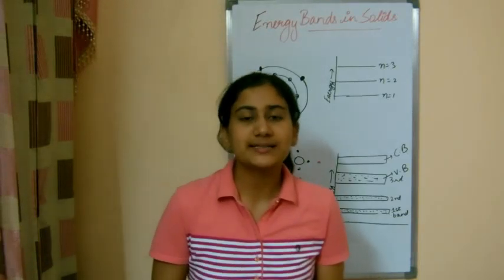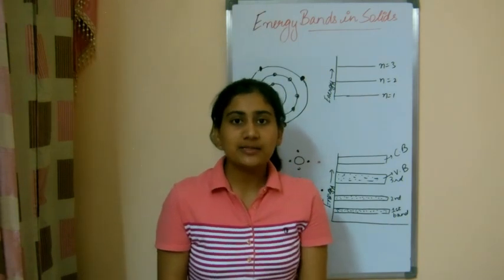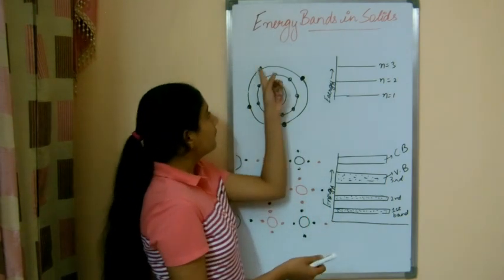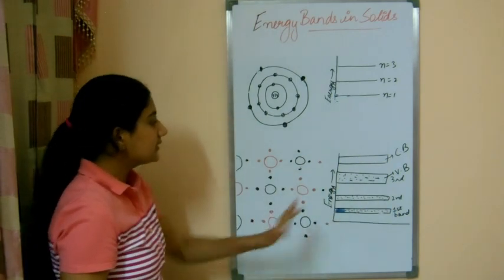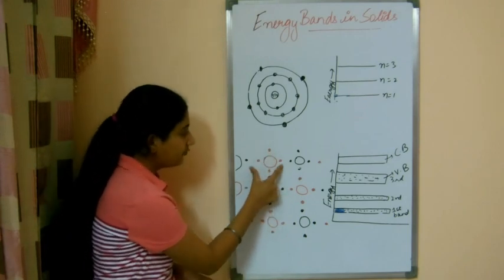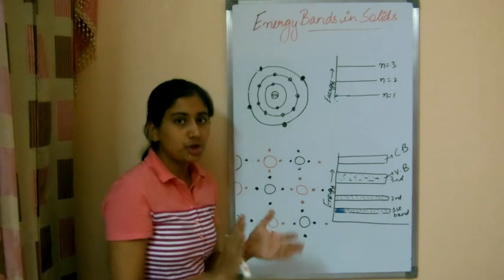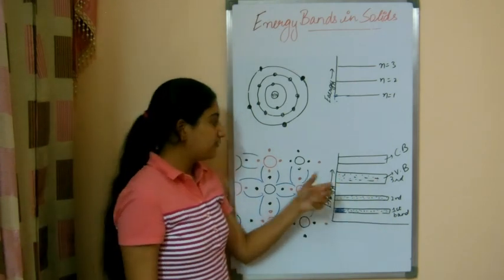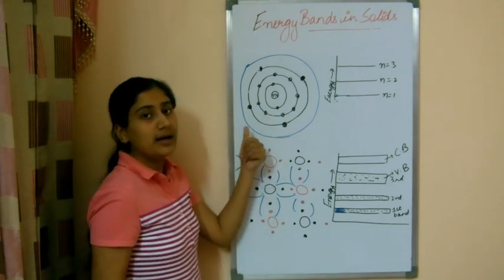Energy Bands in Solids (Conduction Band and Valence Band) by Kushleen Kaur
Energy Bands in Solids (Conduction Band and Valence Band) 11th and 12th Standard Chemistry.
The electrons present in the valence band are loosely bound to the nucleus of an atom. The energy band which is formed by grouping the range of energy levels of the free electrons is called a conduction band. The conduction band electrons are not bound to the nucleus of the atom.